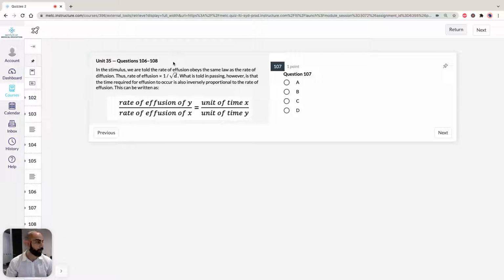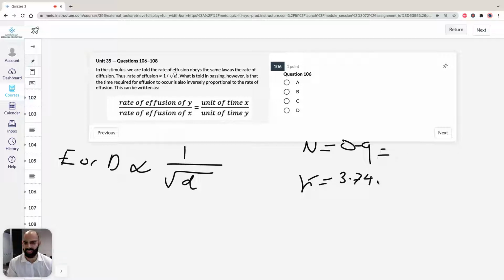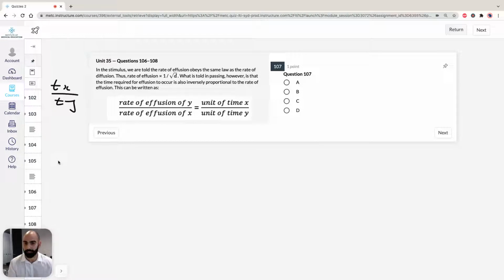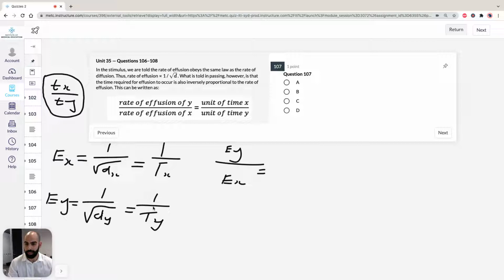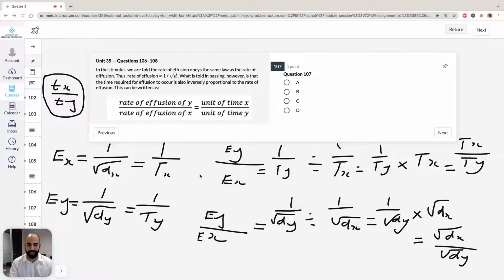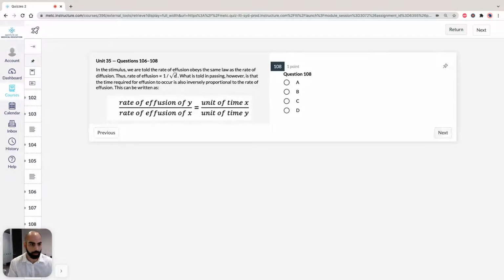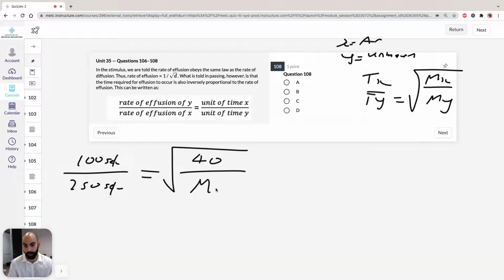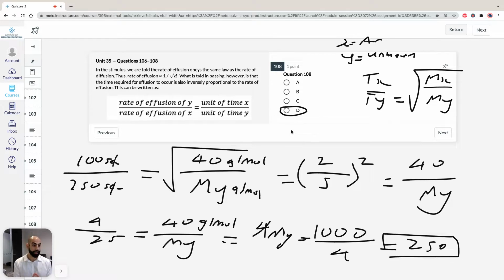ACER GAMSAT Solutions to Unit 35: Question 106–108 (Practice Test 1, formerly Green Booklet)